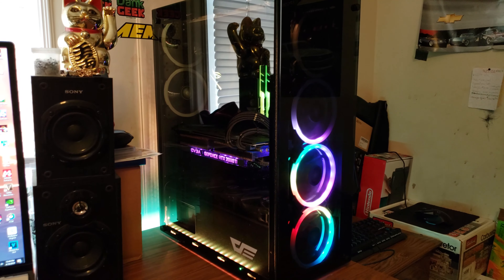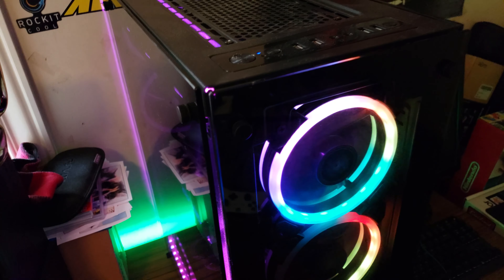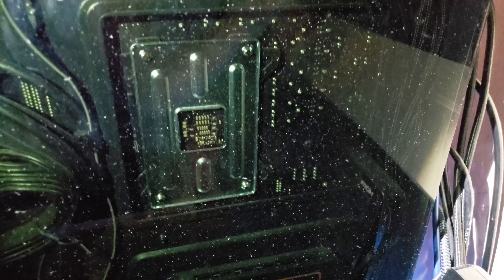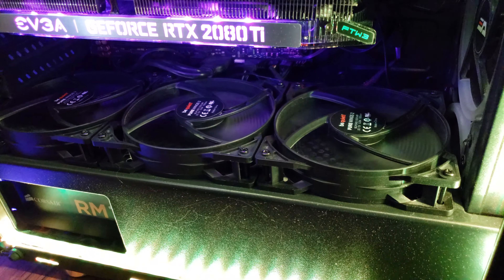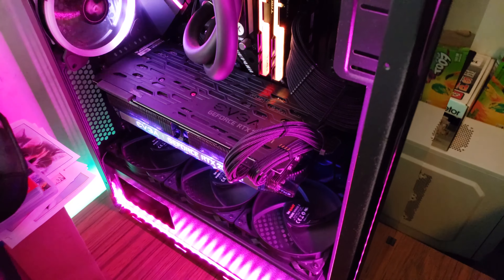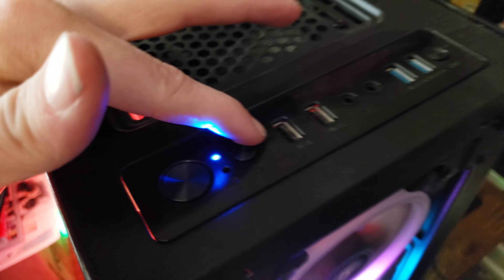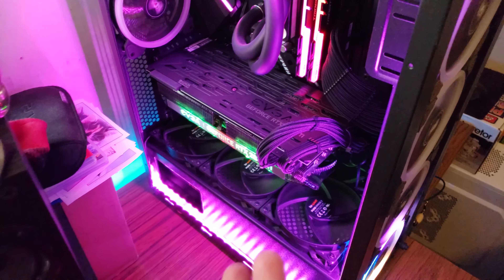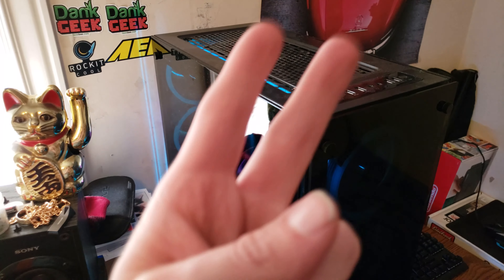Darkflash Phantom Review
I have had this Darkflash Phantom case for a while decided I have had it long enough to do a review.
Specs of PC:
CPU Ryzen 3800x
Motherboard ASUS ROG Strix x470 Gaming F
RAM G.SKILL TridentZ RGB 3200mhz CL14 Samsung B-Die
CPU Cooler EK Predator 240 Modified
GPU EVGA GeForce RTX 2080 Ti FTW3 ULTRA GAMING
SSD SAMSUNG 960 PRO M.2 512GB NVMe
Hard Drive 1 Western Digital Black 1tb
Hard Drive 2 Western Digital Enterprise 4tb
PSU Corsair RM1000
Case darkFlash Phantom